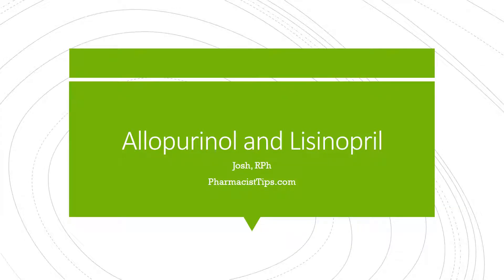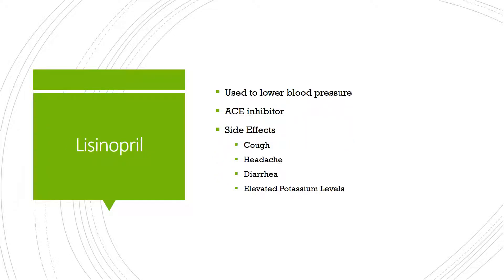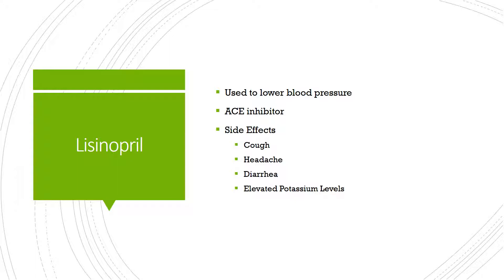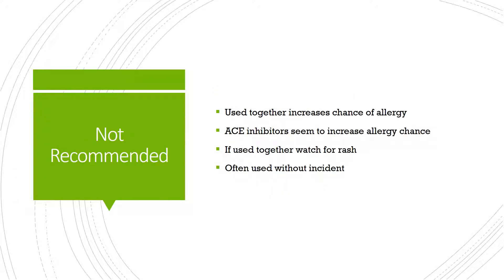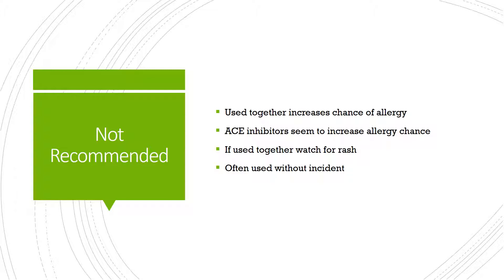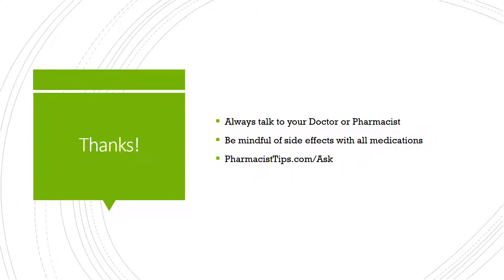Allopurinol and Lisinopril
Allopurinol and Lisinopril together. The gout medication allopurinol and the blood pressure medication lisinopril may interact.